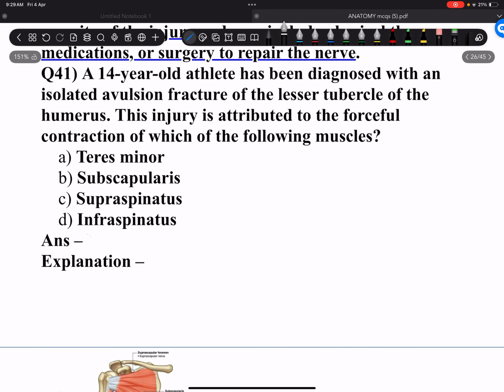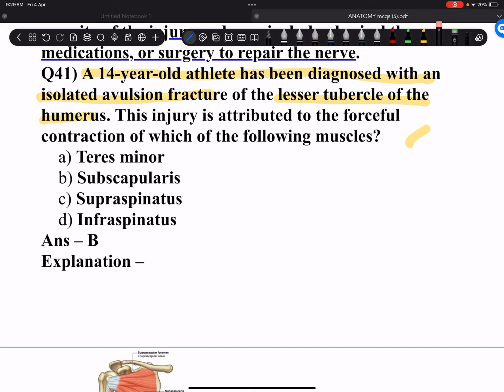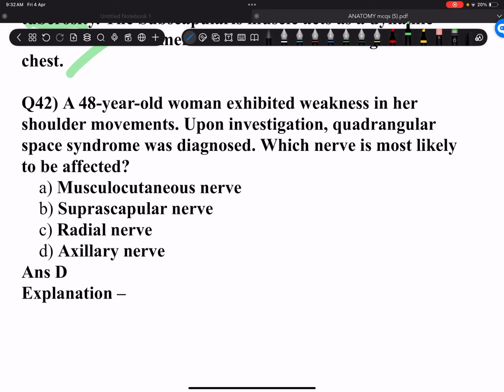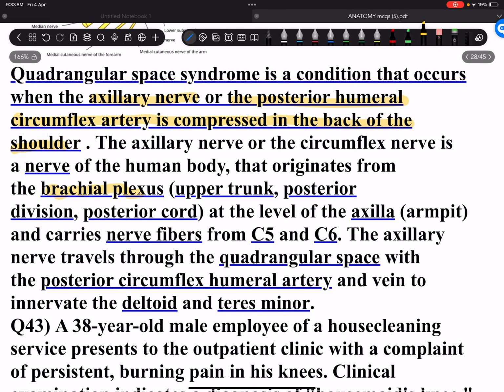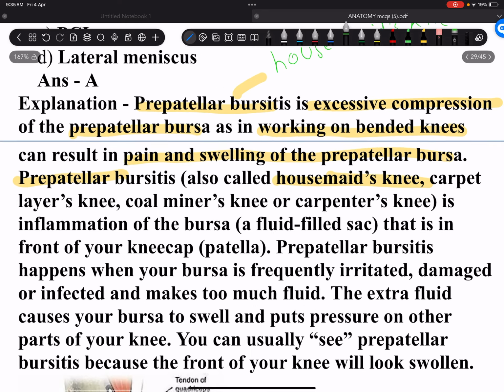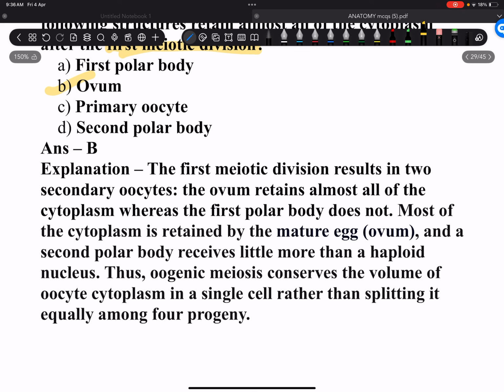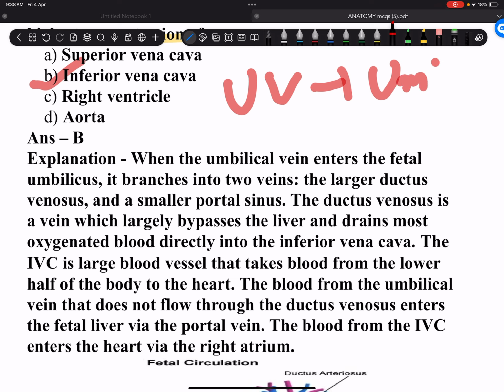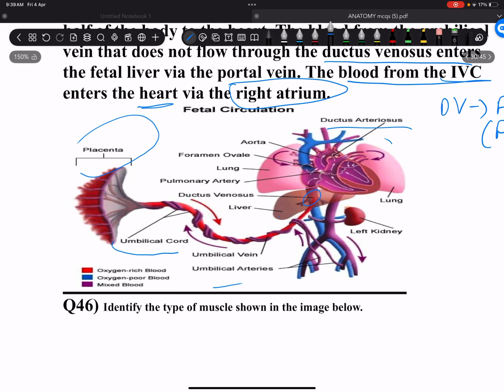Let’s revise anatomy| Pyqs recall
Let’s revise anatomy in easy way
Pyqs for anatomy recall session for ongoing exams